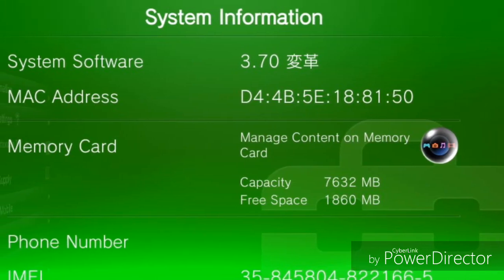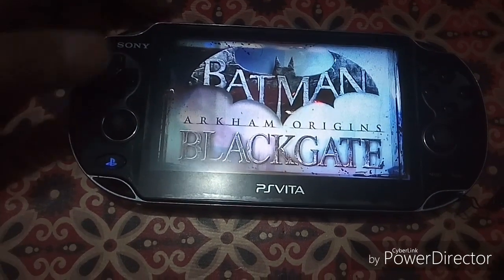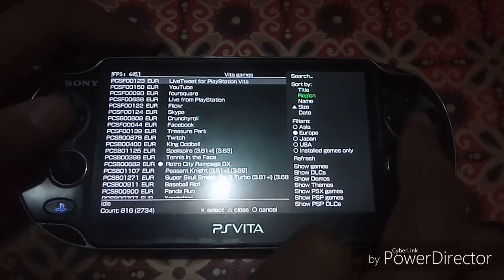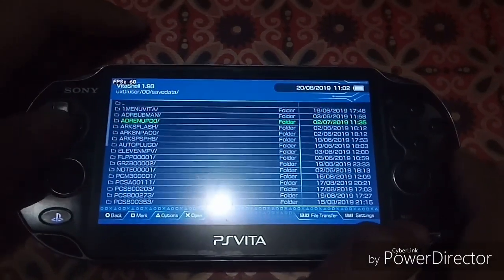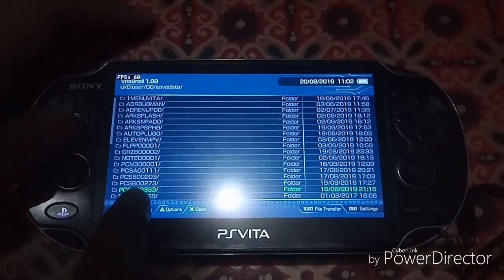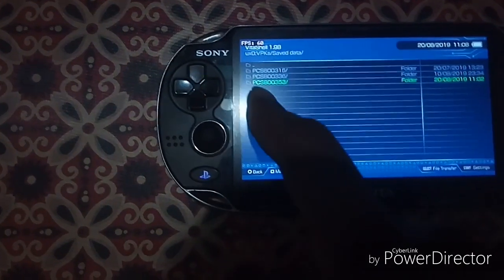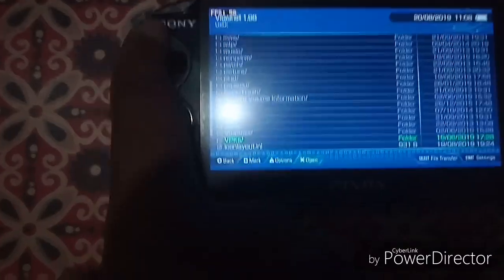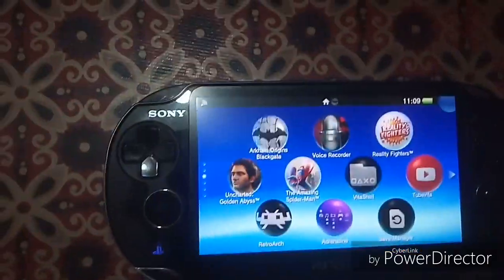How to manually backup PSVITA game save data/saves/saved data || VITASHELL method || 2019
This is a video tutorial showing how to backup the save data/saved data/game saves/saves of PSVITA games

Download the .vpk file

1. Intro: Ongoing things by 20syl